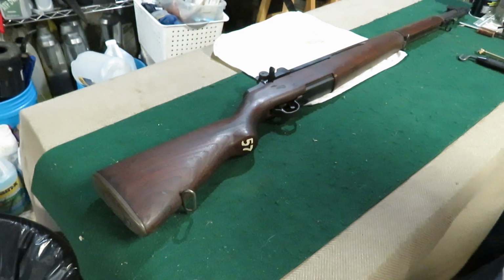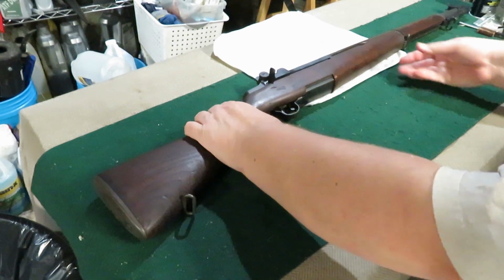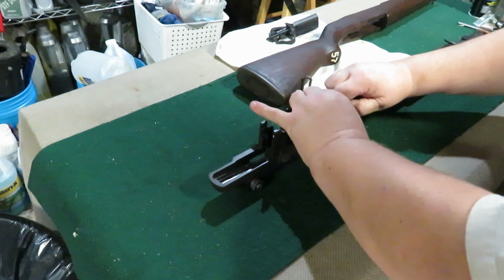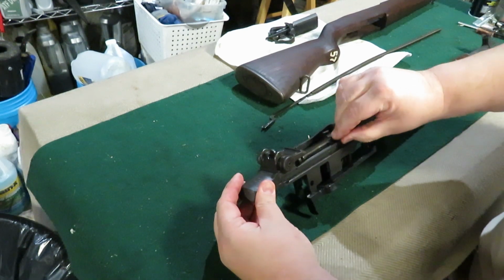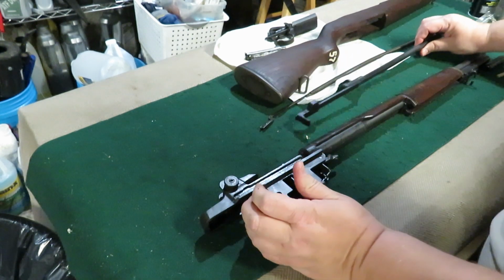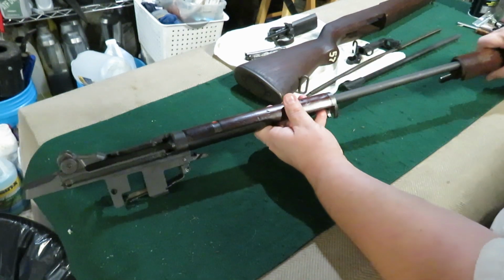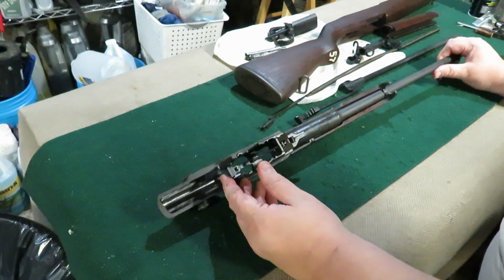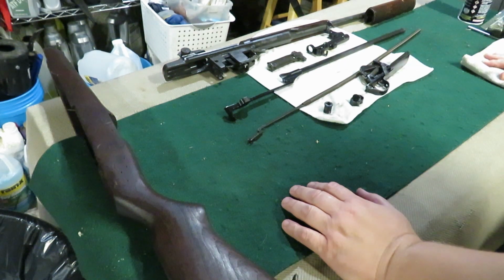H&R M1 Garand Service Grade CMP Disassembly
Breaking down my M1 Garand from the CMP after taking it to the range.